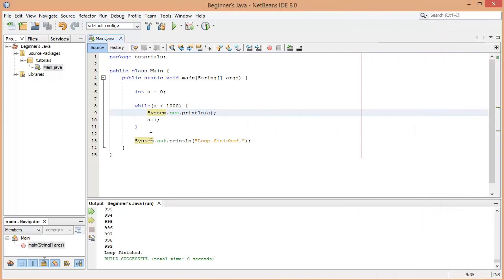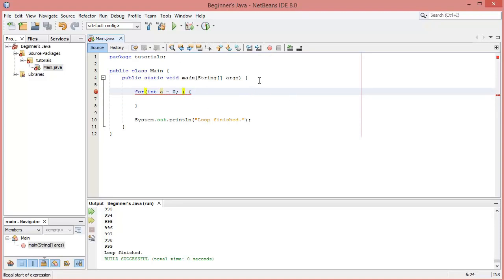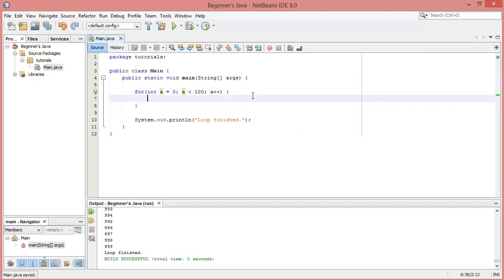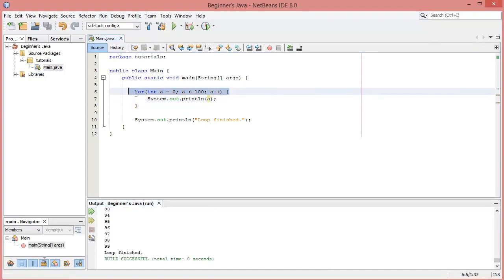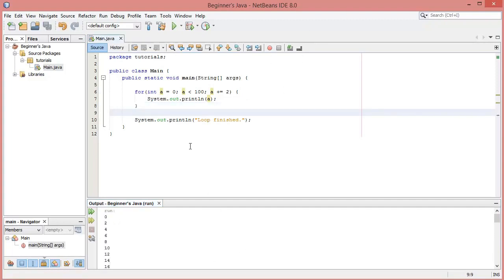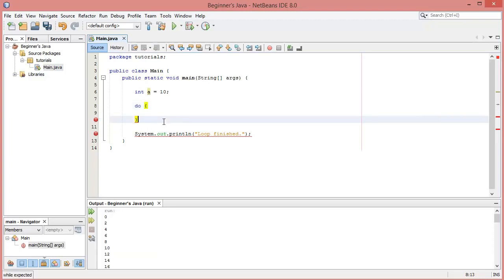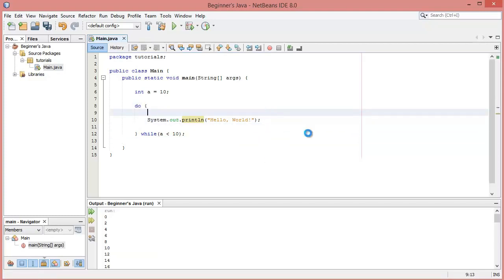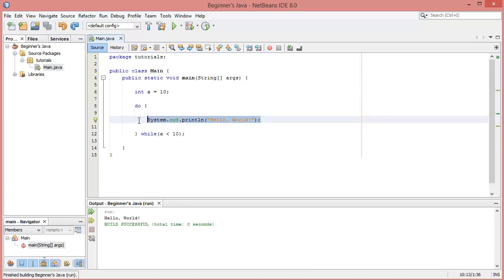Looping Part 2 (for)